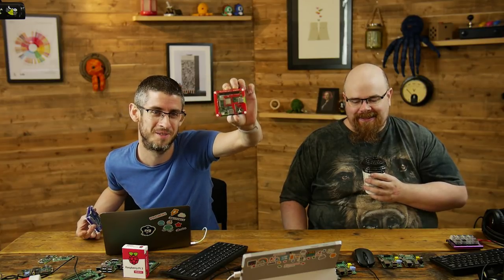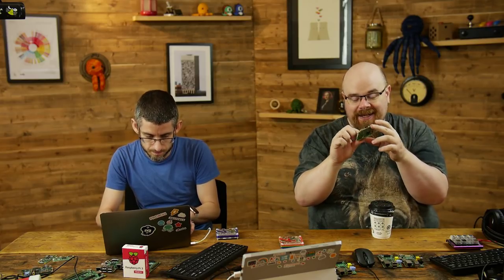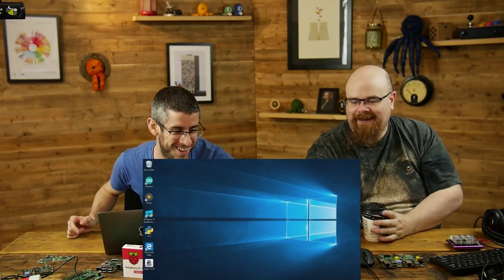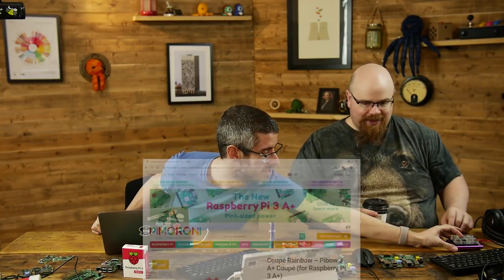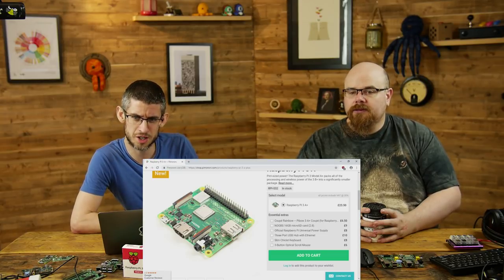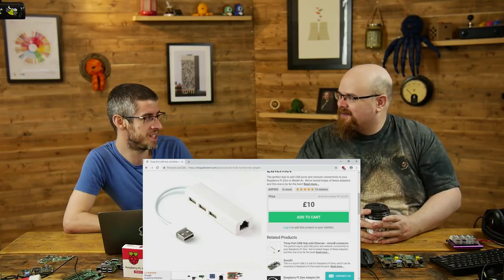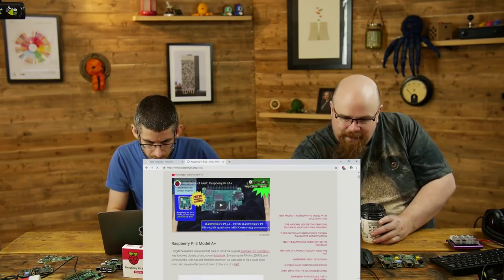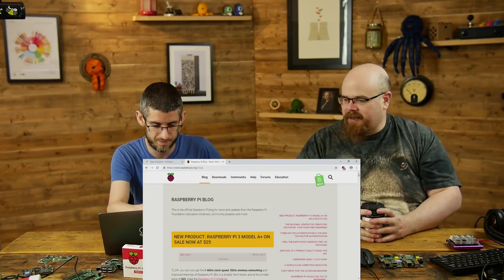Bilge Tank 129 - Raspberry Pi 3A+. It boot. It smol. It heckin' good.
true